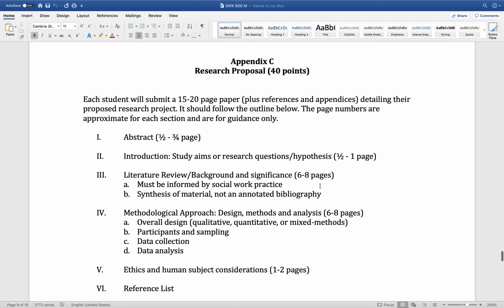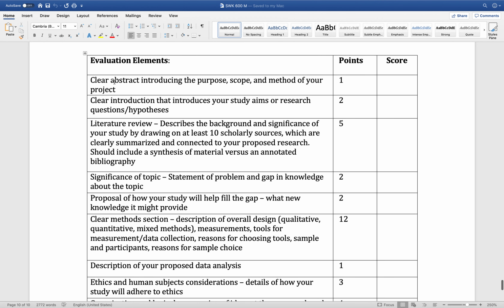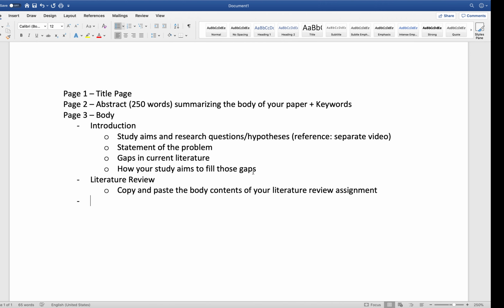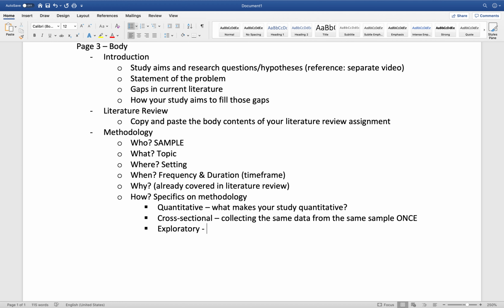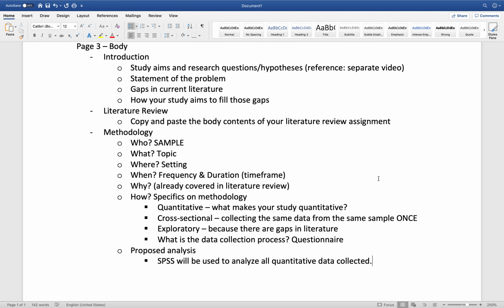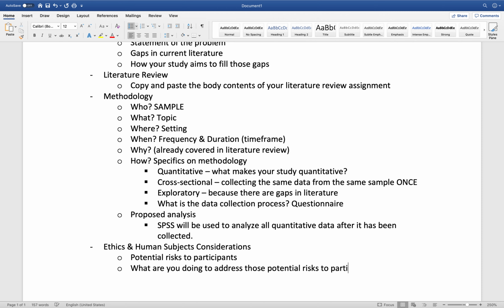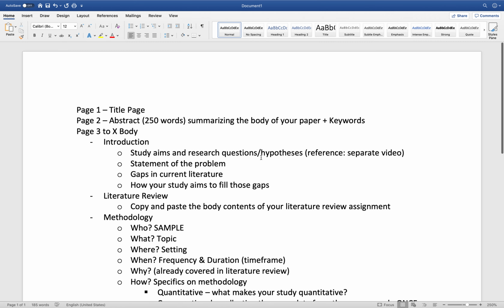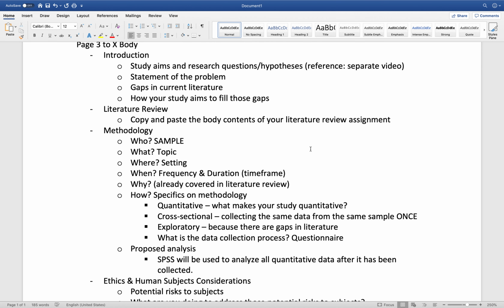Research Proposal Instructions